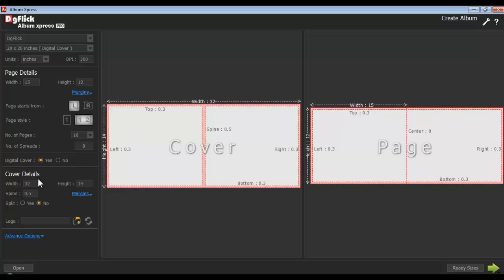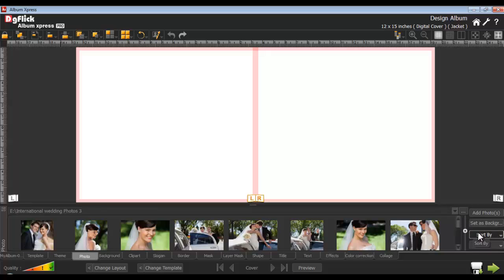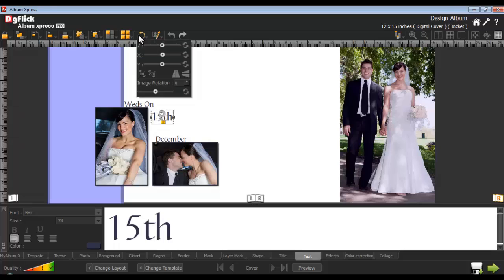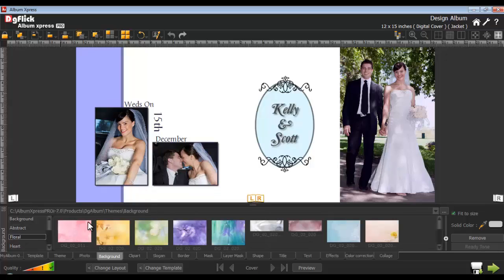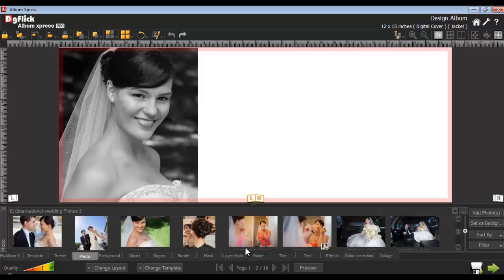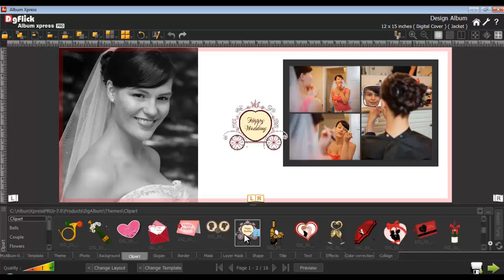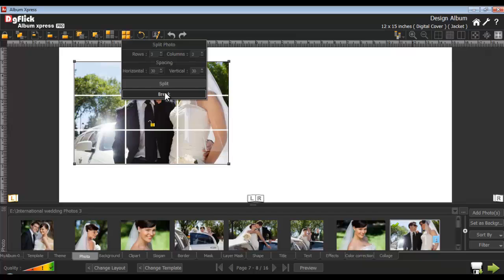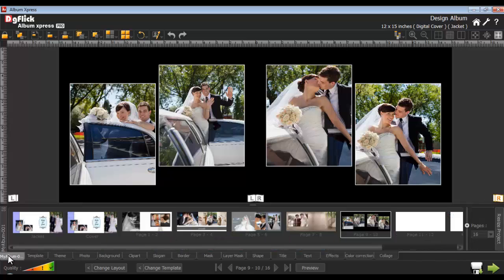Ax 10 Create Manual Album with Custome Size